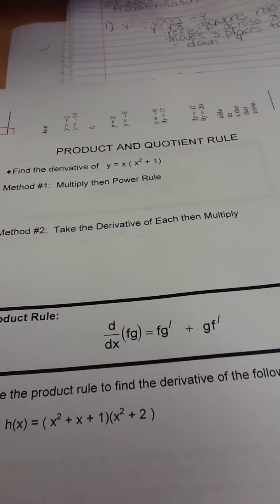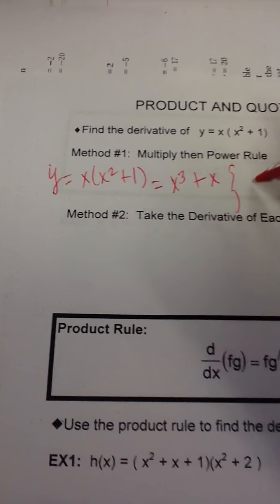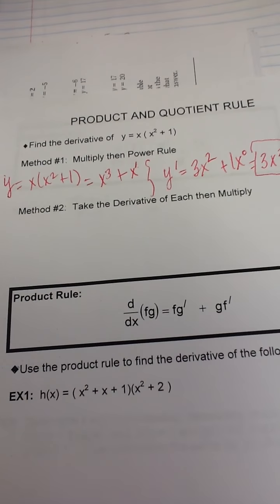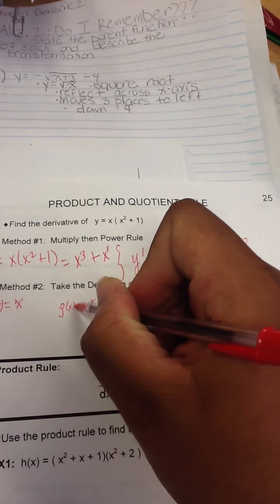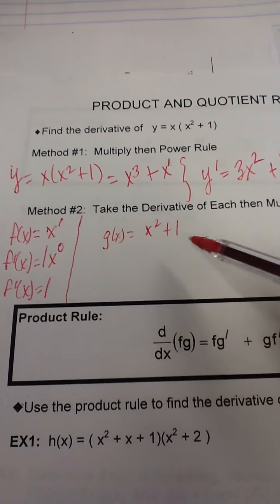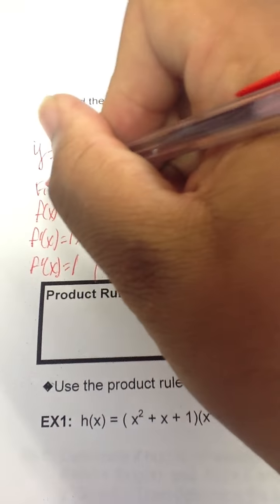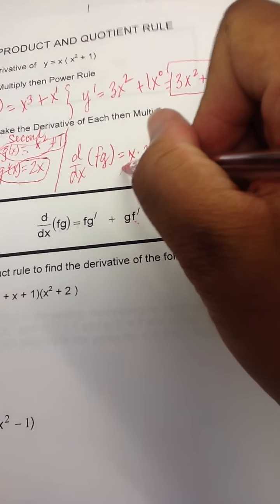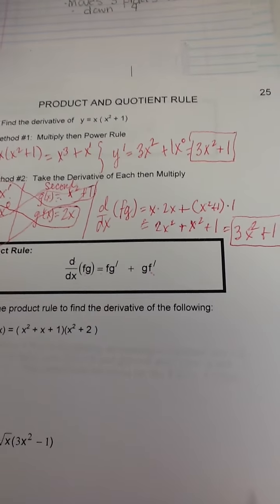Product Rule - part 1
Using product rule to find the derivative of functions.